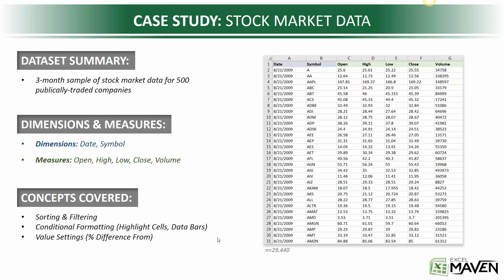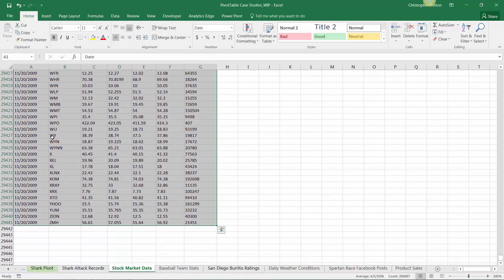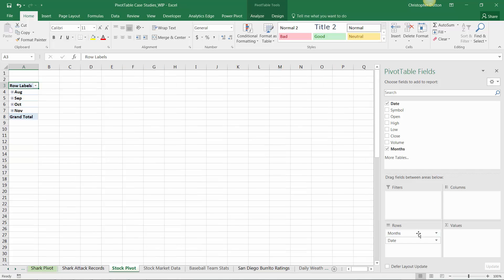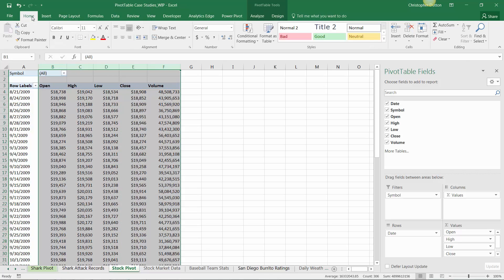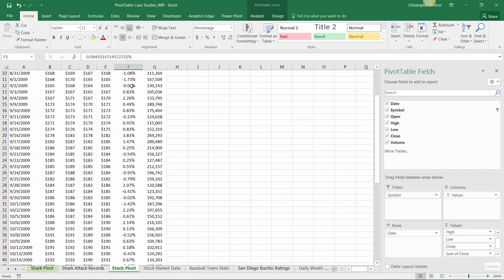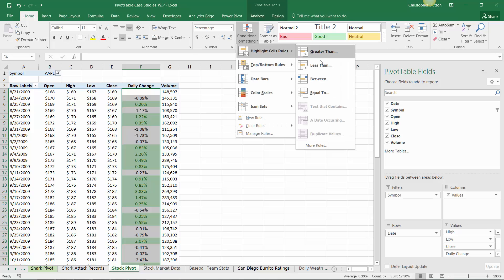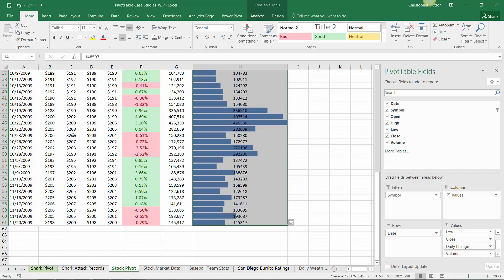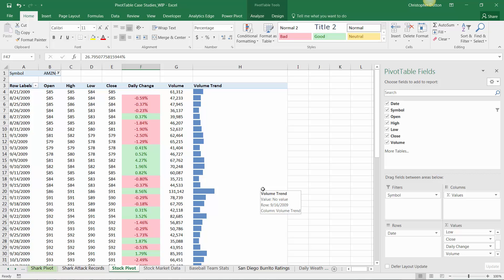Excel PivotTable Case Study: Analyzing Stock Market Data